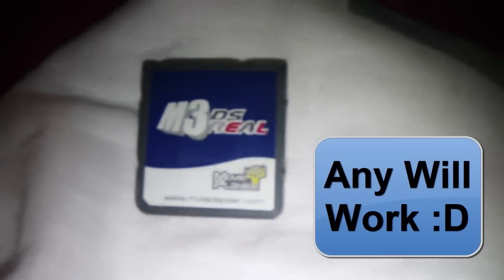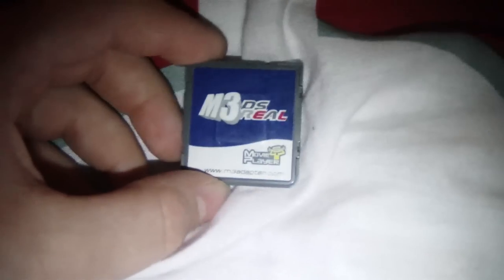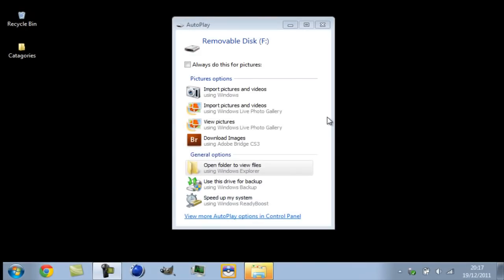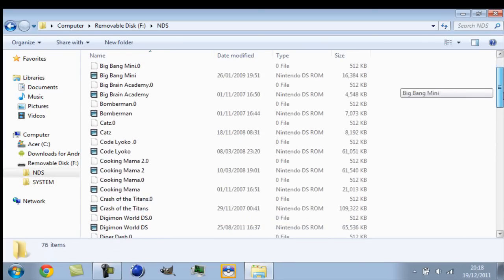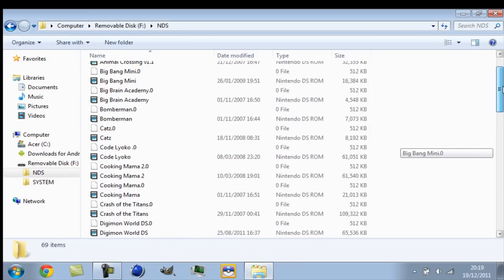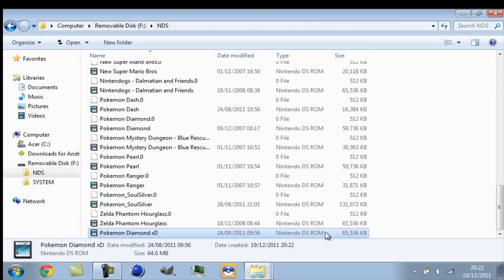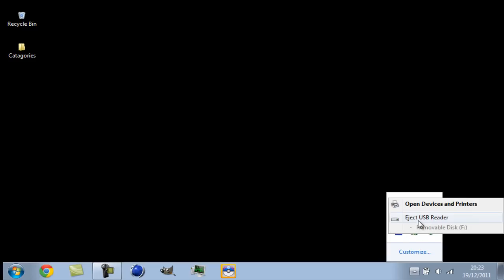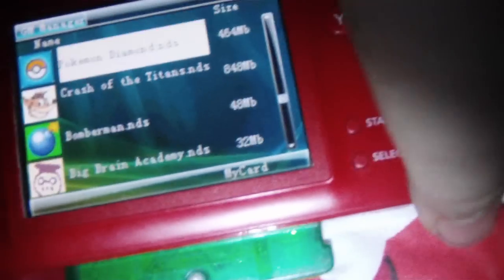How to put Games on your R4/M3/TT Card for DS using a Memory Stick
READ PLEASE!!

Hey guys this is just a simple video on how to put games on your R4/M3/TT Card using a memory stick. You may not have the equipment but please DON'T leave a dislike. Thanks !! :D